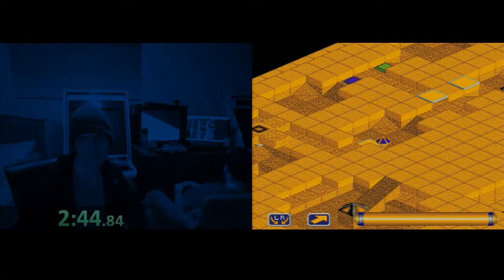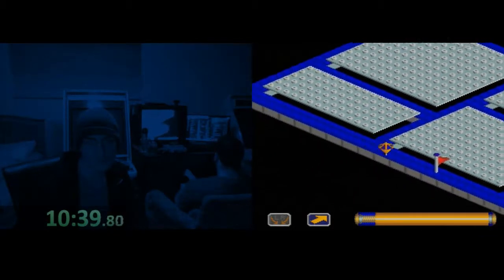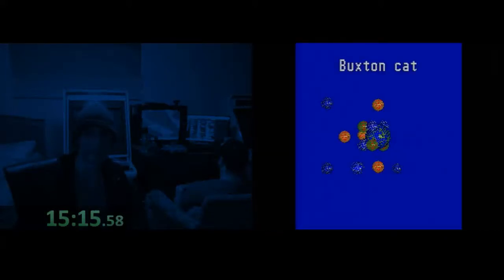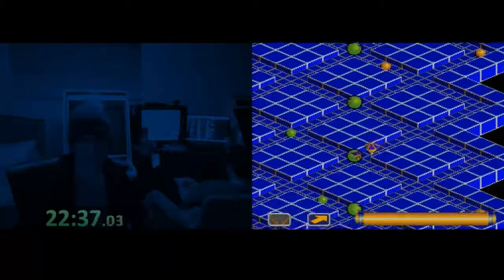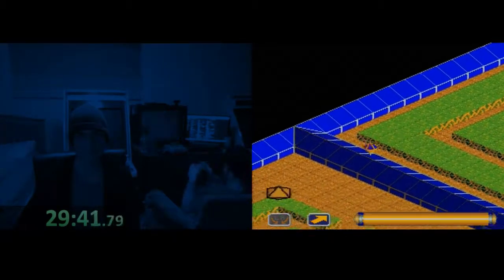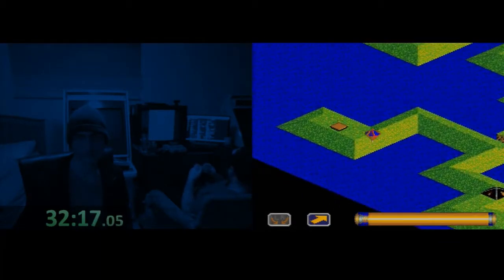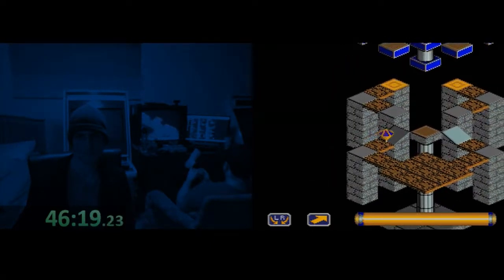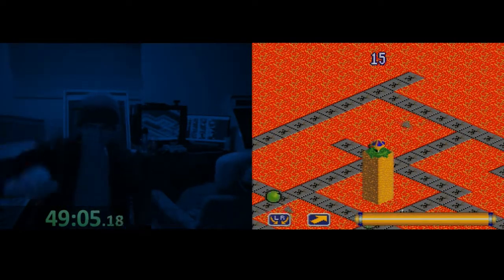Spindizzy Worlds SGDQ 2018 submission commentary